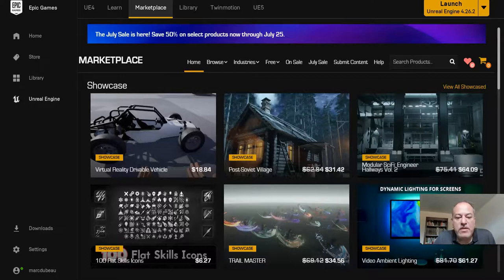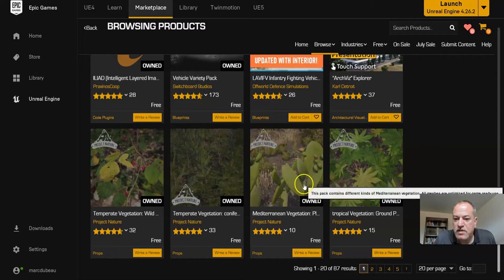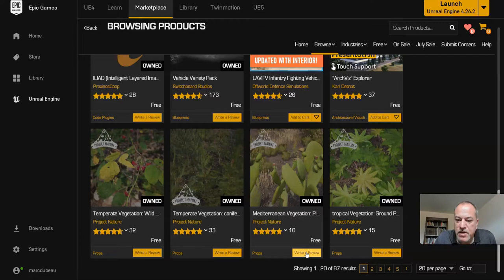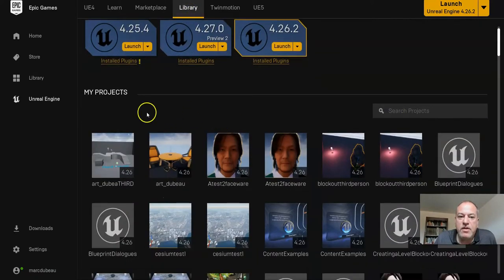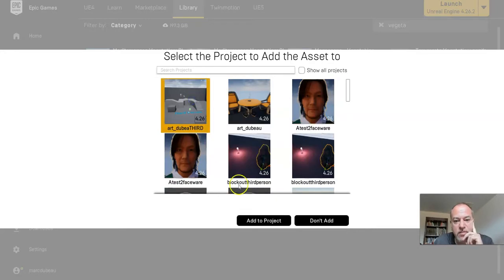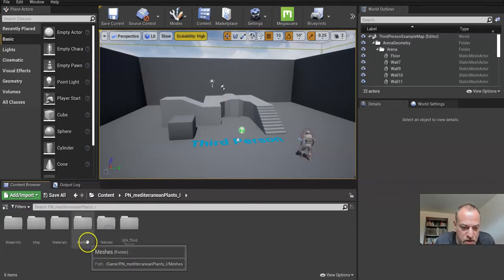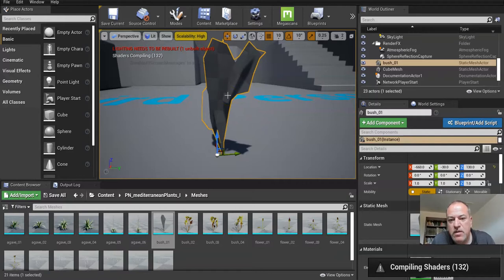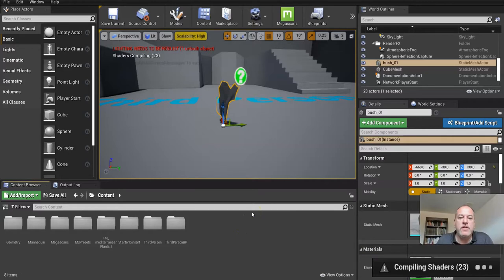PLUG/PLAY-How to Create an Environment in Unreal Engine for HS Students-Vid9-Marketplace assets